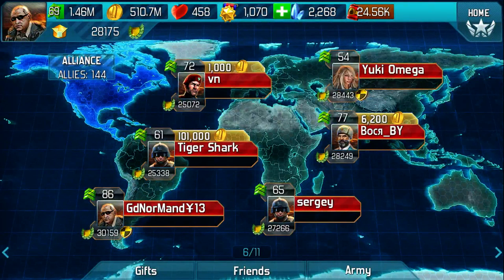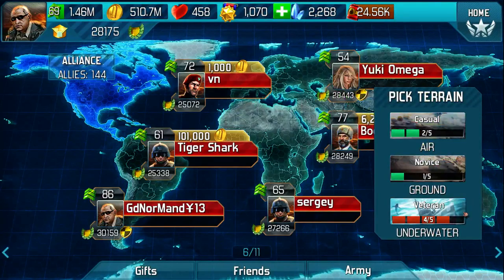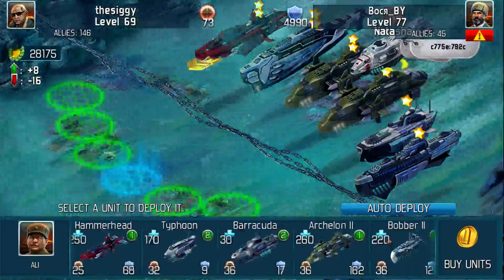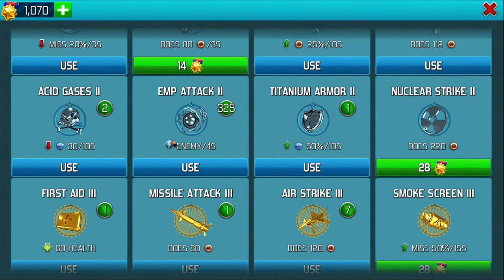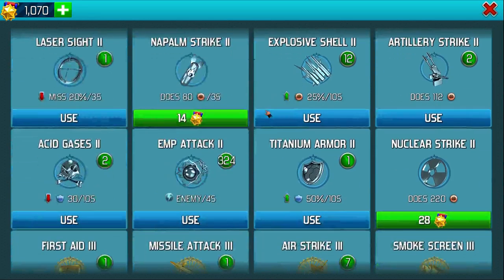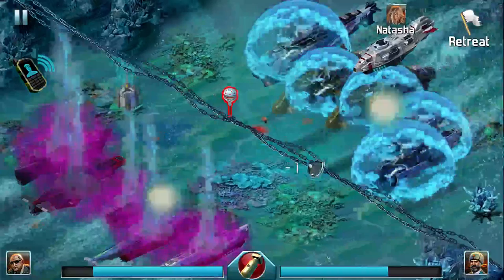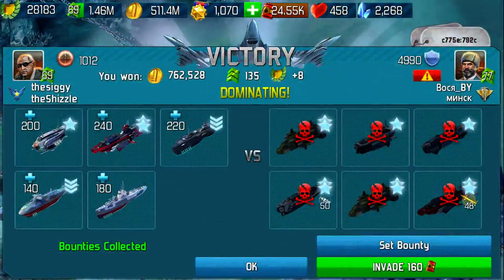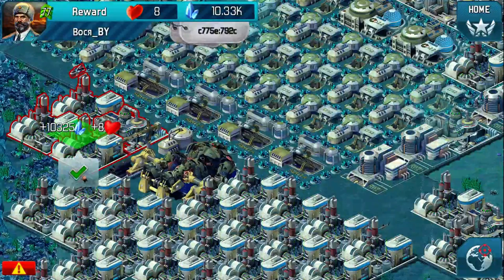Winning Underwater Battles when you're low on attack value